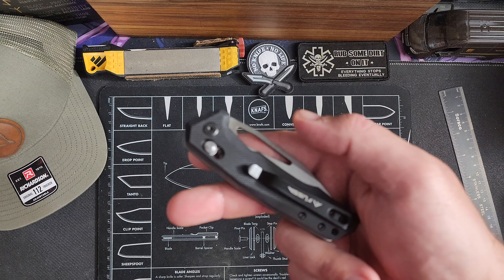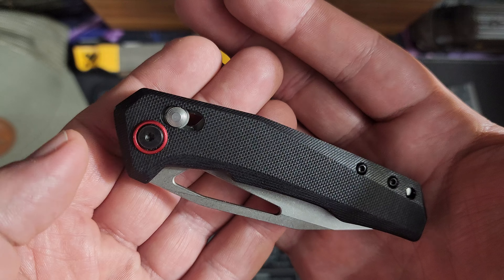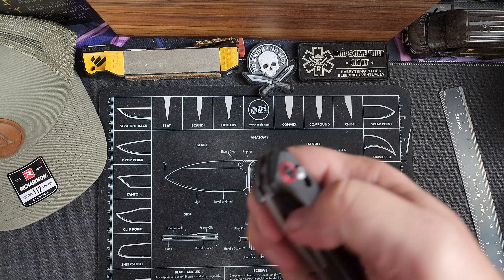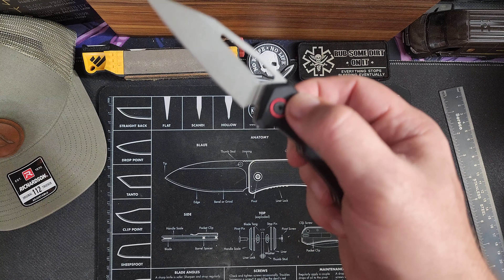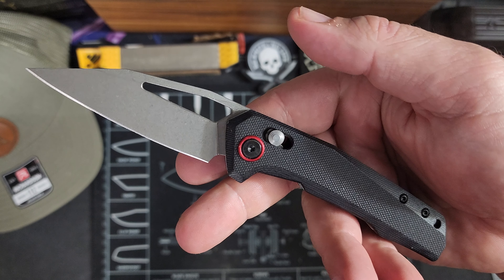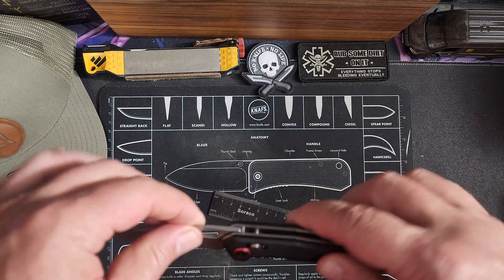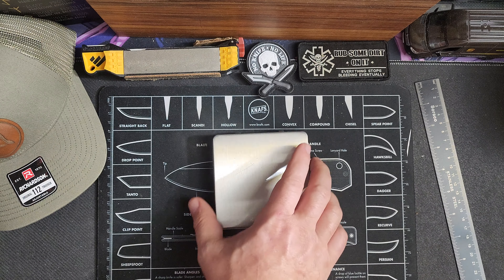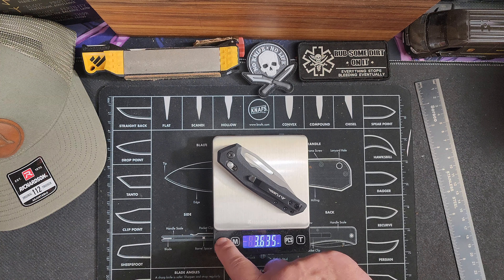Does FLISSA make a good crossbar lock knife?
FLISSA Pocket Knife, Folding EDC Knife, 3.25 inch D2 Blade, Axis Lock, G10 Handle